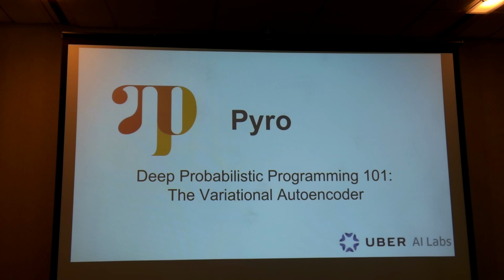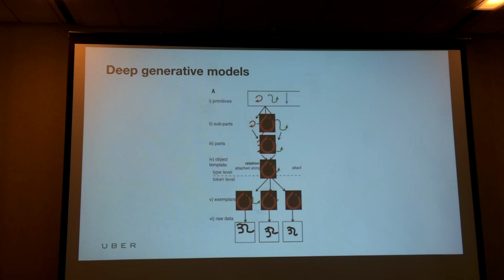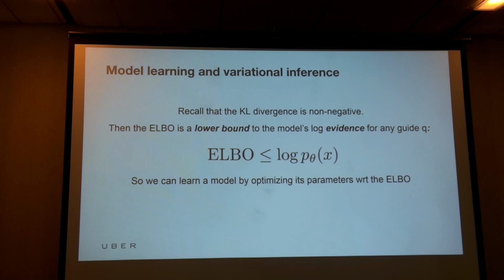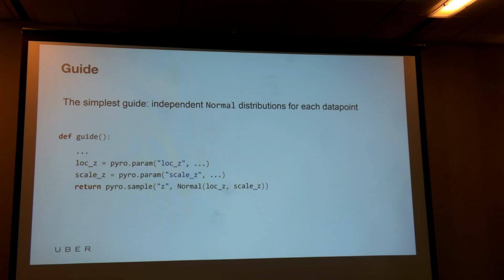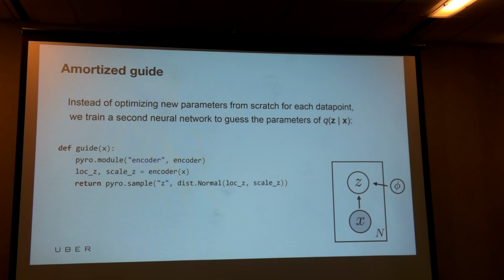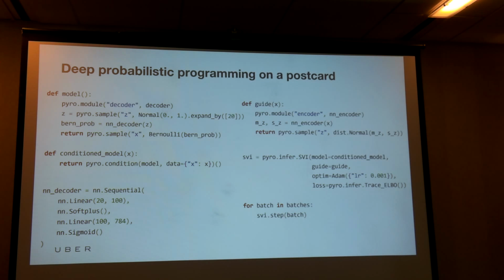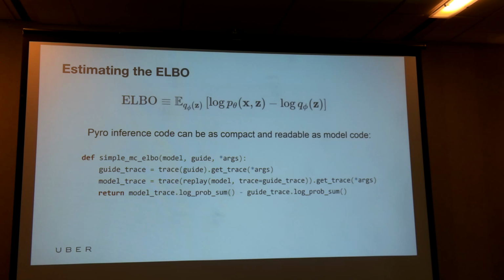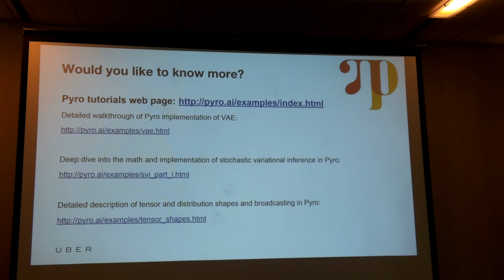(MLTrain@UAI2018 Pyro) Deep Probabilistic Programming 101: The Variational Autoencoder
This is the video from the Probabilistic Programming with Pyro. For more information and the slides visit
Presented by Eli Bingham